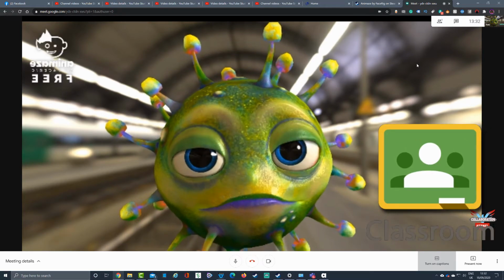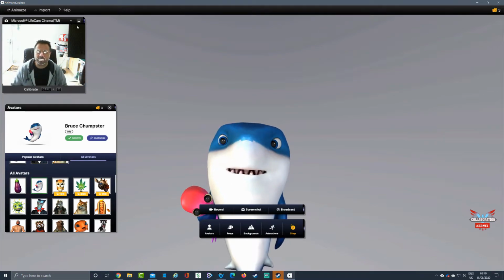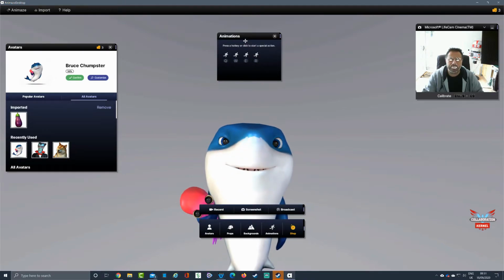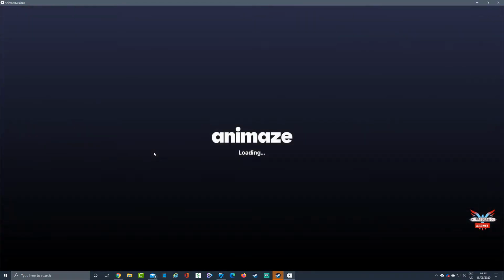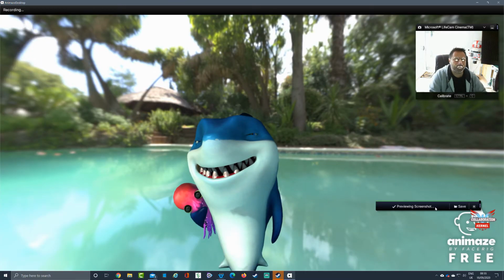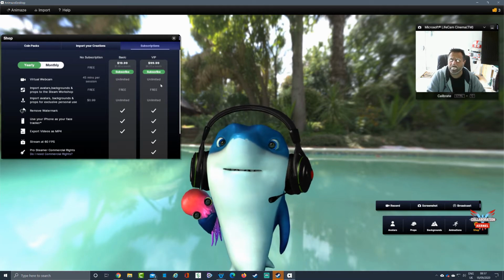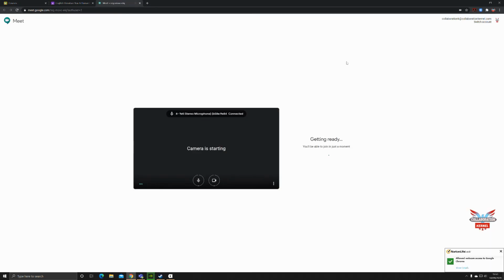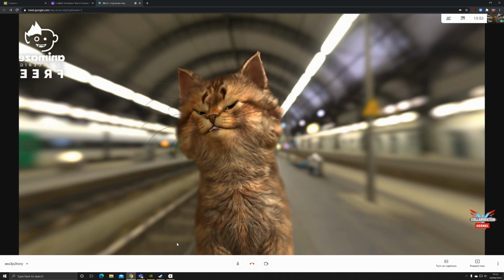Google Classroom and Animaze Fun in the Classroom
Google Classroom and Google Meet and Animaze by Facerig | Fun With Meetings and Classroom
Want to change your video feed to show an animated avatar in Google Meet and Google Classroom? You can do this for free with ANIMAZE
Livestream, video chat, and record videos as incredible 2D and 3D avatars! From the developers of Facerig, Animaze redefines avatar embodiment with enhanced face tracking, expressive animation, and improved graphics - as well as a host of new features, avatars, and props.